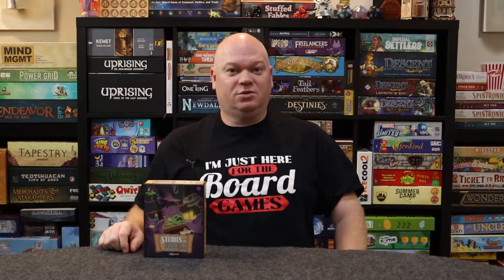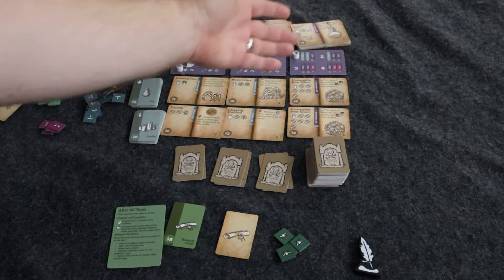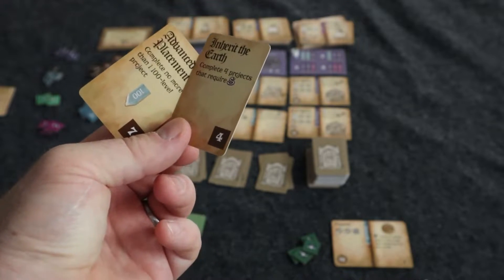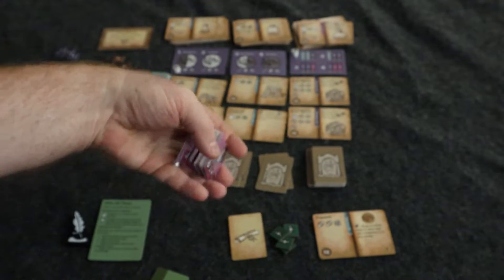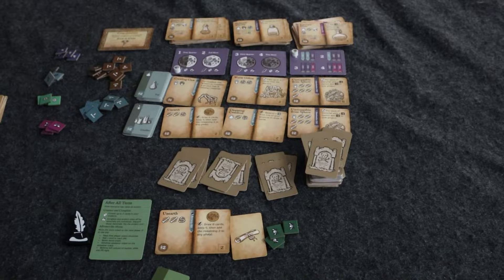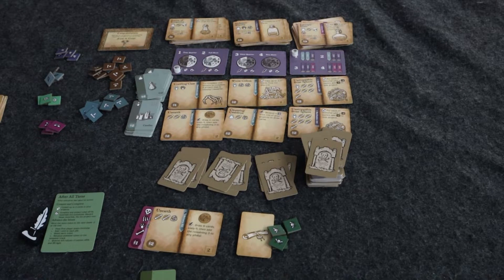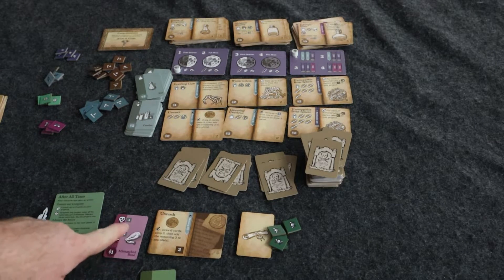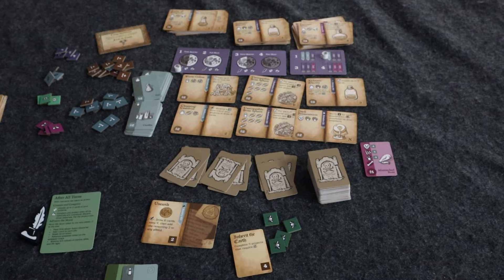Studies in Sorcery Board Game Review